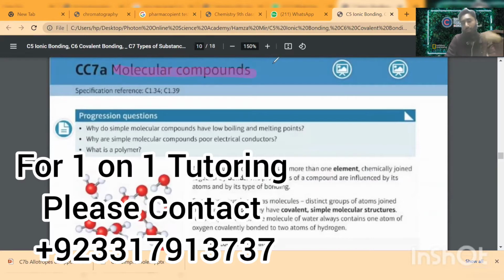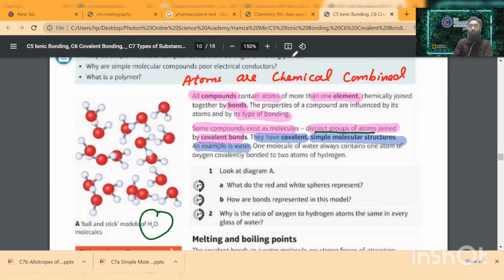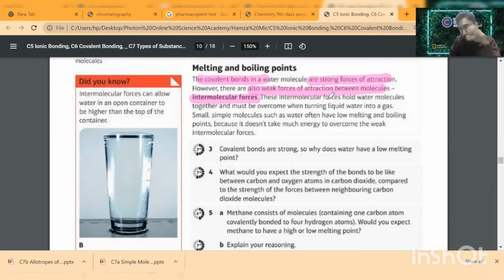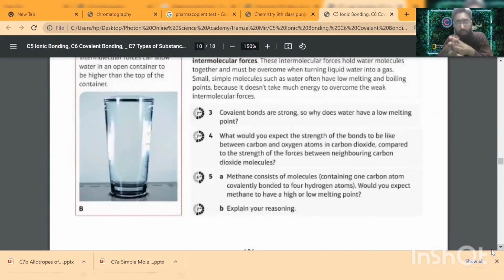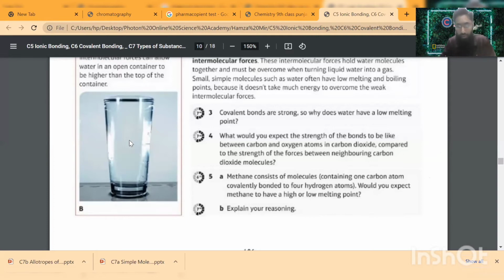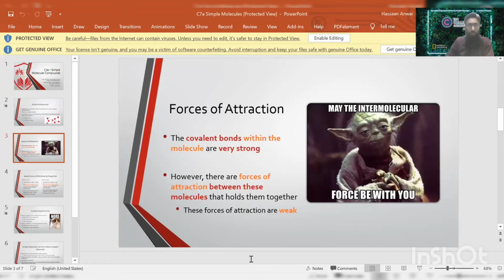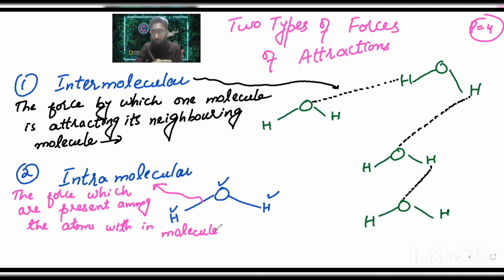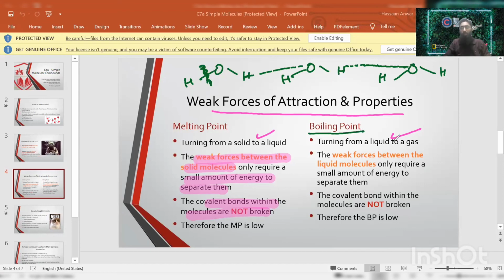Molecular Solids|Melting and boiling points| Edexcel|Combined Science | O level Chemistry